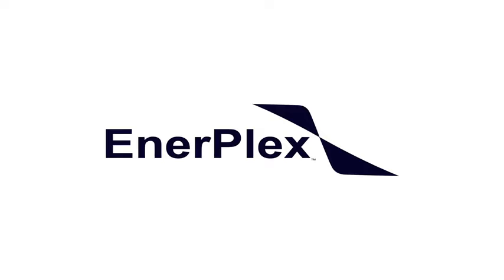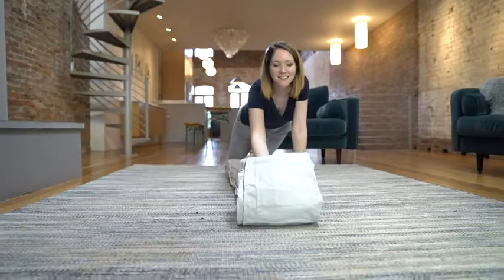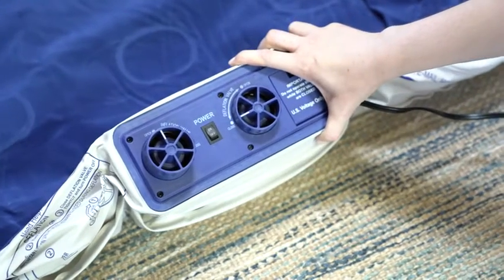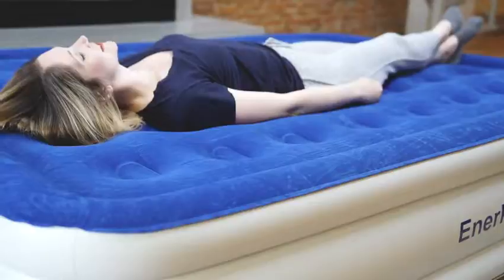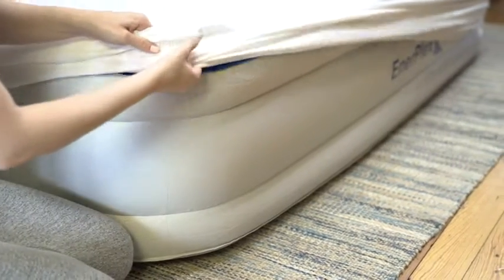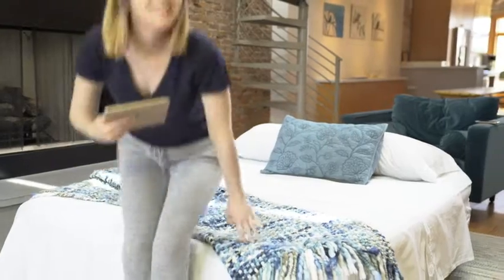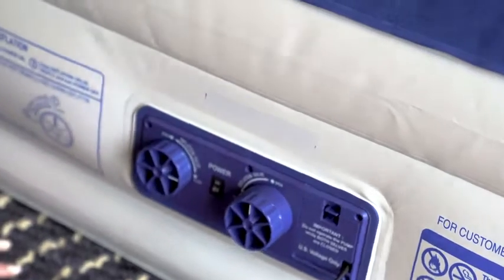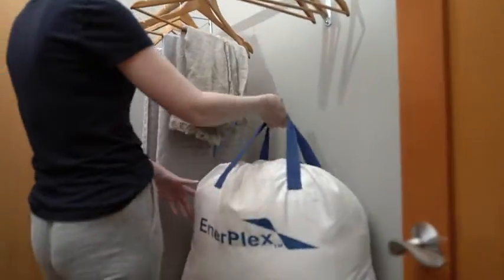EnerPlex Premium Dual Pump Luxury Queen Size Air Mattress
EnerPlex Premium Dual Pump Luxury Queen Size Air Mattress Airbed with Built in Pump Raised Double High Queen Blow Up Bed for Home Camping Travel